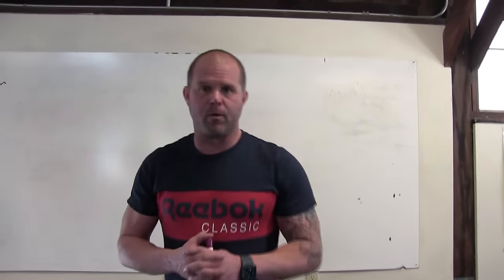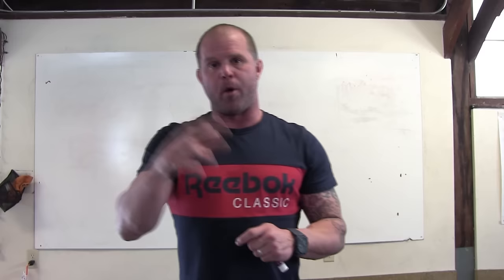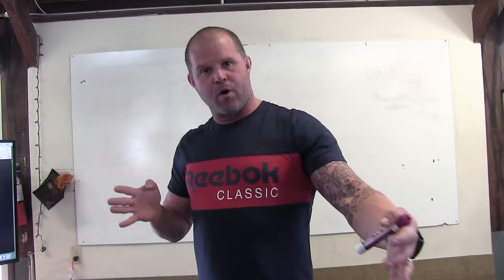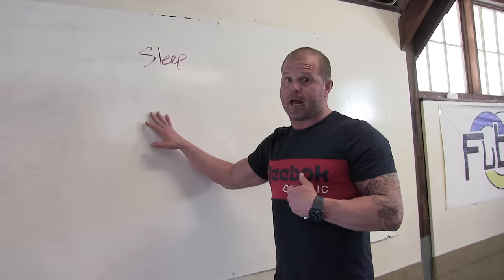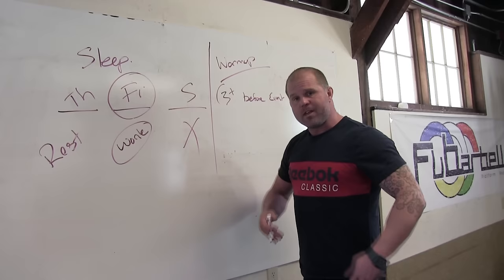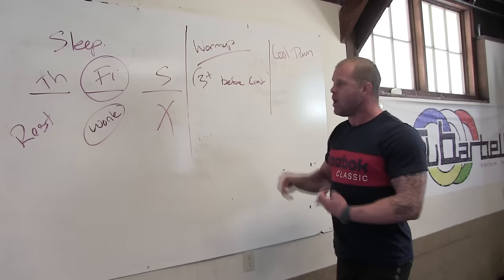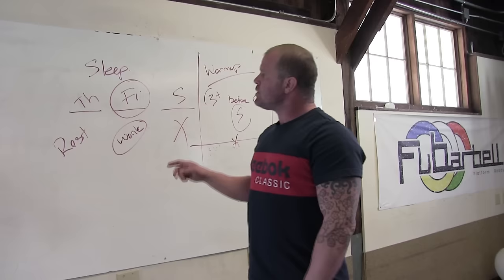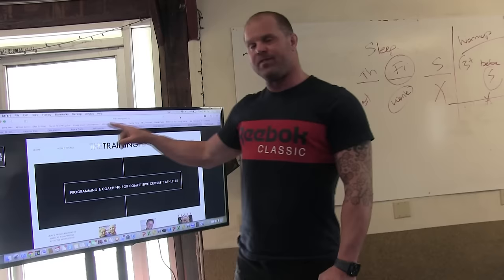2016 CF Open Prep Strategy | Feat. Kelly Starrett | MobilityWOD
The Open is once again upon us. For a great many of us, the Open is a familiar friend. The problem with being on such good speaking terms with such a horrible 5 weeks of fitness testing is that we can inadvertently get a little too cozy around what should be a "mini-competitive season". The Open can be an opportunity to check the robustness of our movement practice as well as take a fresh look at some of the environmental factors that affect our abilities to go hard, repeatedly. Our idea is to be outcome agnostic. Wait, you aren't off the hook yet. Compete your brains out, but film your efforts and watch them with a friend. Find out who you really are when the shiz hits the fan. How's that five-six hours of sleep treating you? Yeah, when it comes to hammering repeatedly, you've probably been lying to yourself. We know a ton of people that can show up on a single effort. We are interested in how these same people last over the course of a month.

For specific Open workout prep, we are proud this year to be partnering with Coach Jami Tikkanen of The Training Plan. Jami is the most successful CF Games Coach to date. He's been running M|Wod Europe for over half a decade and is the most talented technical coach I know. As an M|Wod user, you will have access to The Training Plan competition plans and workout prep videos. We have been running TTP programming for our competitive CF athletes for years. Jami's programming is the best expression of the M|Wod principles out there.

Put five weeks on the clock. Now, go find out something you didn't know about yourself.

2016 CF Open Prep Strategy | Feat. Kelly Starrett | MobilityWOD